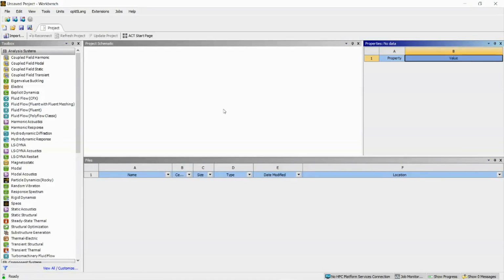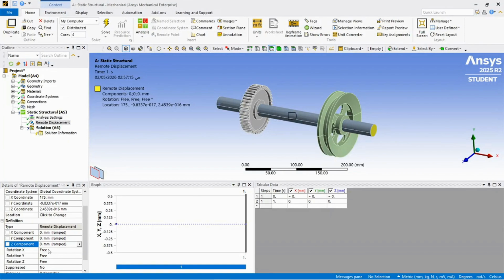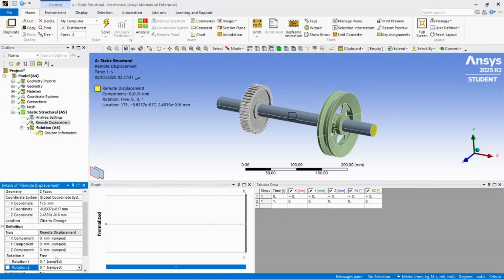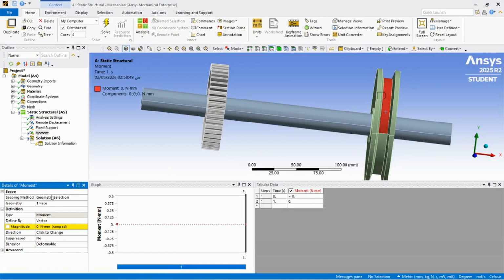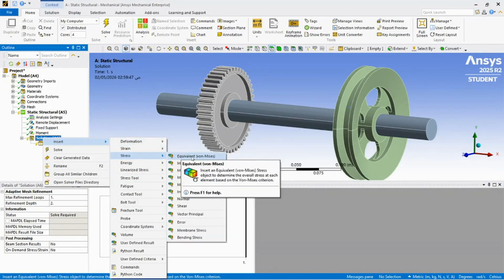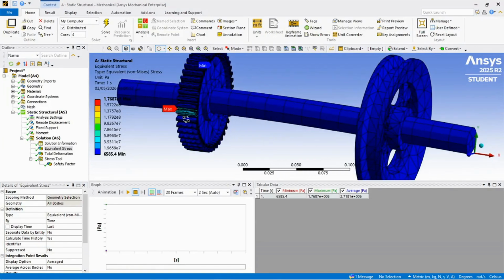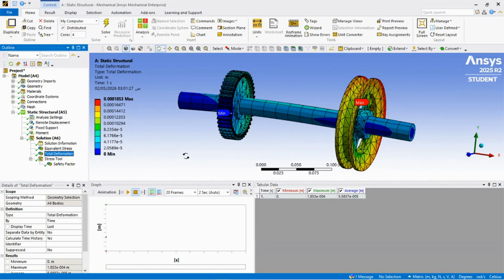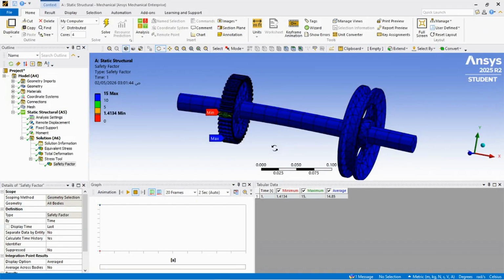Introduction to ANSYS - Stress Analysis on Shaft carrying Gear and Pulley - lesson 3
Explore Stress Analysis on a Shaft with Gear and Pulley using ANSYS Workbench. This tutorial is tailored for beginners, offering step-by-step guidance in understanding and applying stress analysis in engineering simulations.